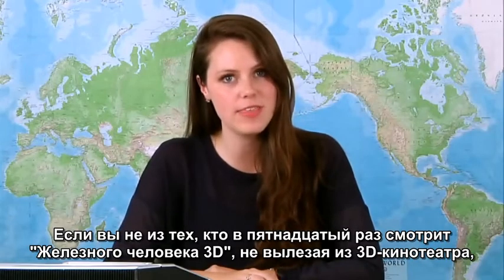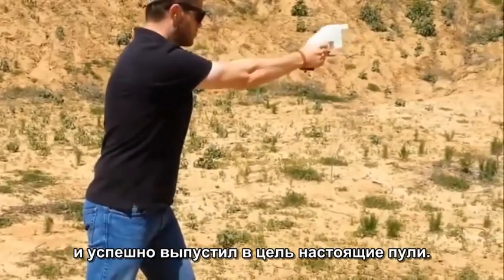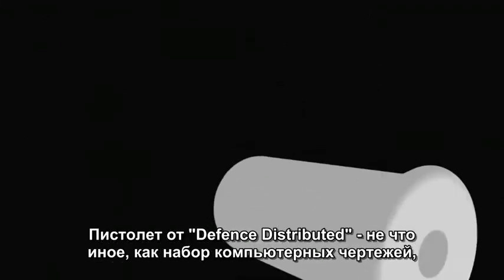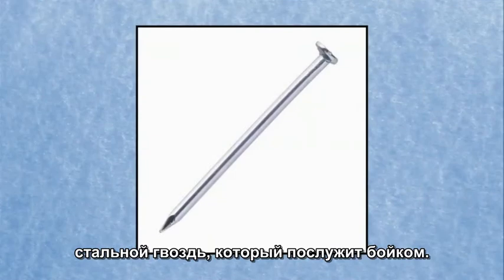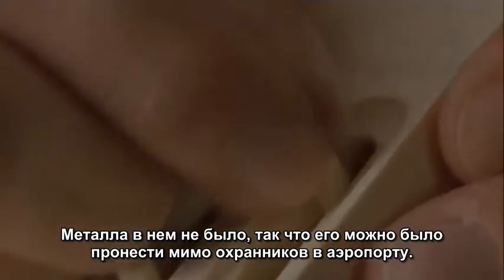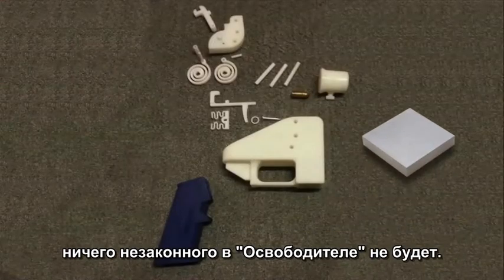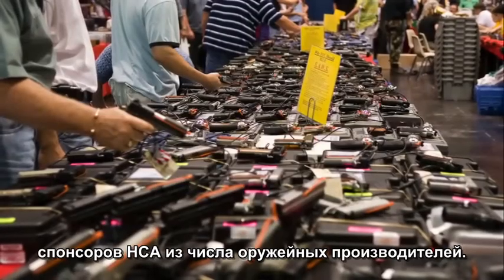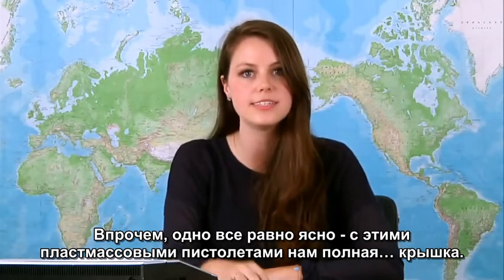Rocketboom - Пластмассовый короткоствол - русские субтитры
Выпуск научно-технического видеоблога "Rocketboom" ("Annie, Get Your 3D Gun!") за май 2013 года, с русскими субтитрами.

О первом в мире пластмассовом пистолете, который можно изготовить на 3D-принтере, прототипе этого пистолета и том, что сулит его появление.

Эти и многие другие ролики от "Rocketboom" с русскими субтитрами можно скачать, набрав в строке поиска Youtube "Rocketboom русские субтитры"